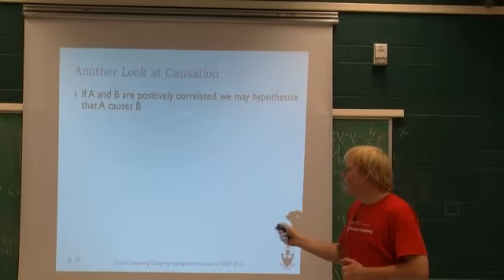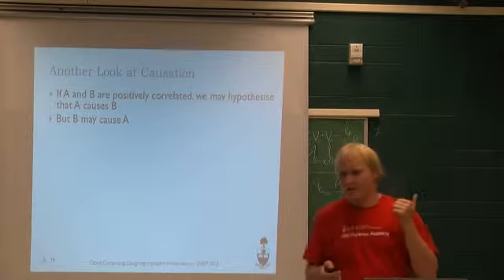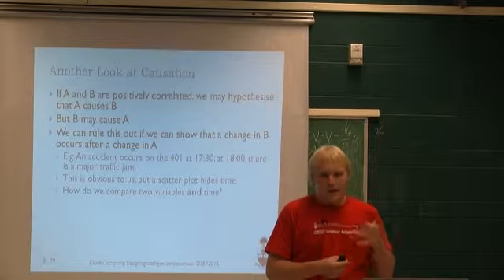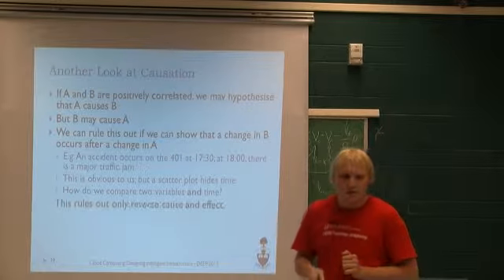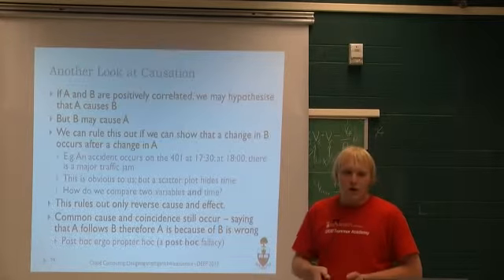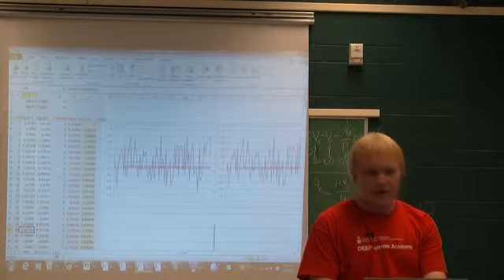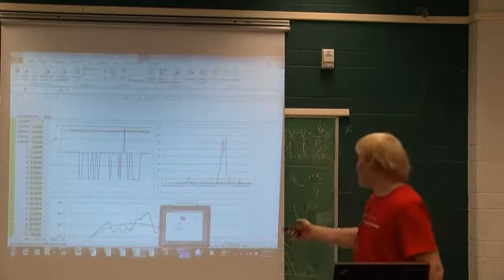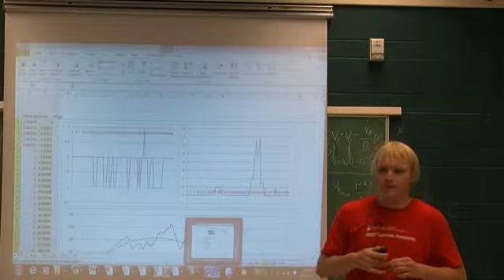DEEP 2013 Day4 Pt2b YT n